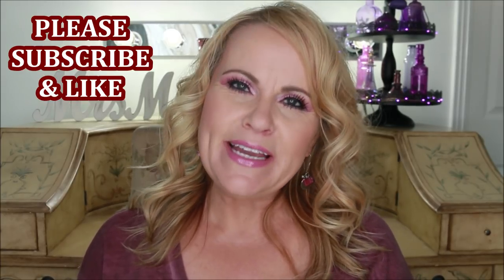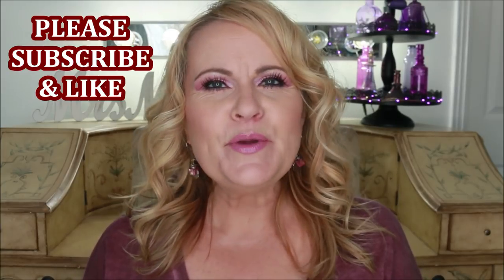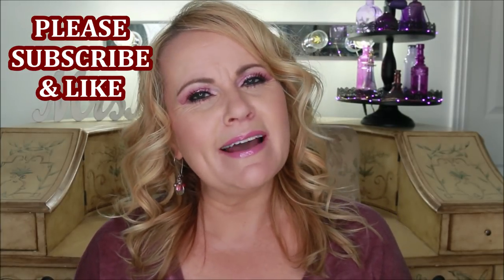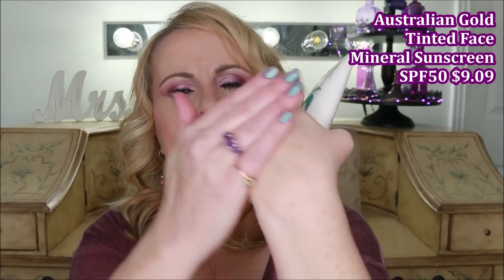MY 10 FAVORITE ANTI-AGING SKINCARE PRODUCTS FROM AMAZON FOR DRY SKIN - WRINKLES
Shopping on Amazon is one of my favorite things to do! And if I start looking at the Korean Skincare and all the other anti-aging skincare products that Amazon sells well my wishlist is about 35 products long! lol.  I can't wait for you to see my favorite skincare that helps with dry skin, wrinkles, fine lines, texture, hyperpigmentation, dark spots, age spots and the list goes on and on.  Enjoy the video! Much love! Melissa

*EBATES is now RAKUTEN & it's how I get cash back for my online purchases. Use my link & you get $10 & I get a referral perk. I've gotten back $100s.

*Makeup Worn:
Revlon ColorStay Prep & Protect Primer spf34
Zoeva Foundation
Milani Conceal & Perfect Concealer in Ivory Rose
J.Cat Beauty Lash Lengthening Mascara
Benefit They're Real Mascara
Colourpop Bye Bye Birdie Palette
LA Girl Haute Heat Palette in Vacay Everyday
Anastasia Beverly Hills Lip Gloss in Dusty Lilac
Flower Beauty Blush in Sweet Pea
Wet N Wild Highlighter in Blossom Glow

*Products Mentioned:
Missha Sun Milk SPF50 Sunscreen
Australian Gold Mineral Sunscreen SPF50
Gold Bond Neck & Chest Firming Cream
Organic Hemp Seed Oil
Dearskin Tranex Dear Serum
XLash Eyelash Growth Serum
Thank You Farmer Miracle Age Repair Toner
Olay Microdermabrasion Kit
Sukoyaka Suhada Urea Lotion
Sukoyaka Suhada Urea Eye Cream

About me:
I'm 51 years old. I have dry skin. Skin concerns are age spots, wrinkles under the eyes, lip lines, dry skin, uneven skin tone, shedding from Retin A. Neutral leaning towards cool undertone. Normal/Combo skin in summer. Light/medium skin tone in summer. L'Oreal Preference Light Ash Blond Home Hair color